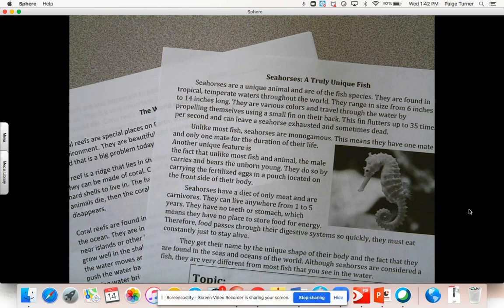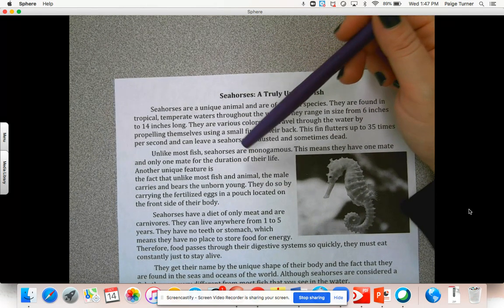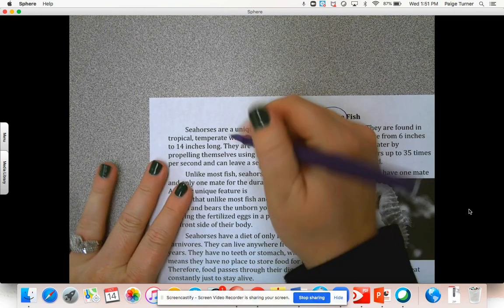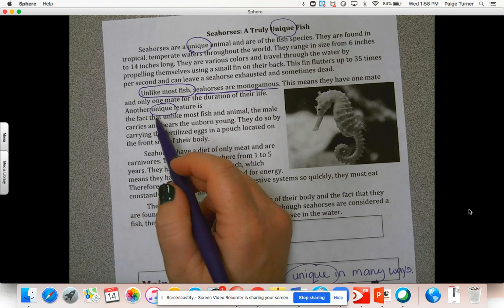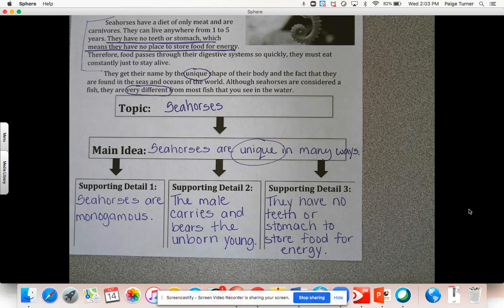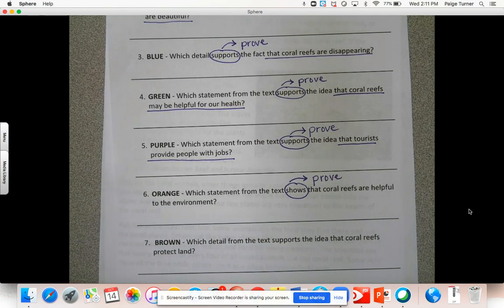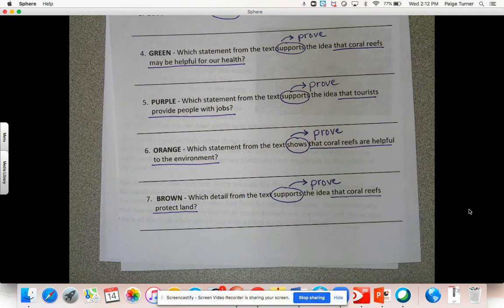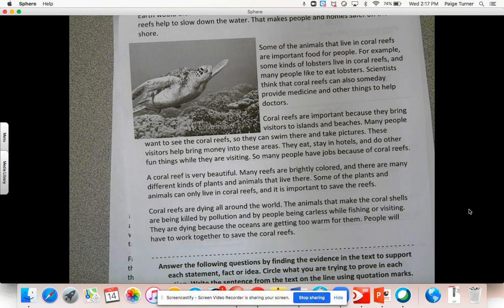4th Grade Reading - Oct. 22-23